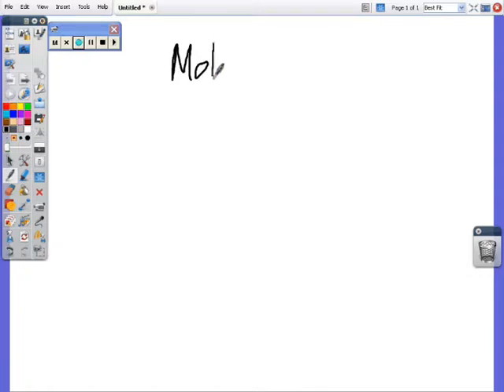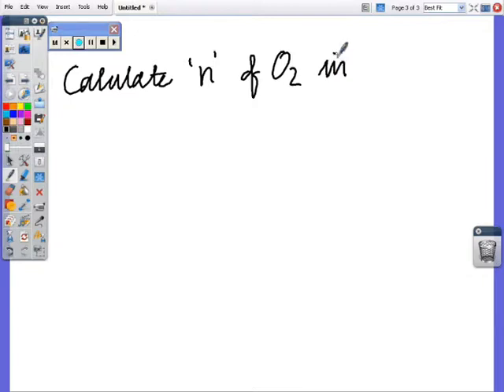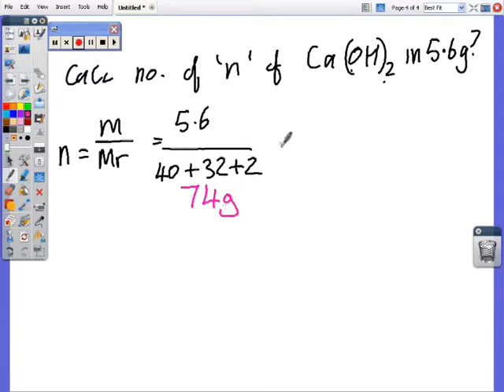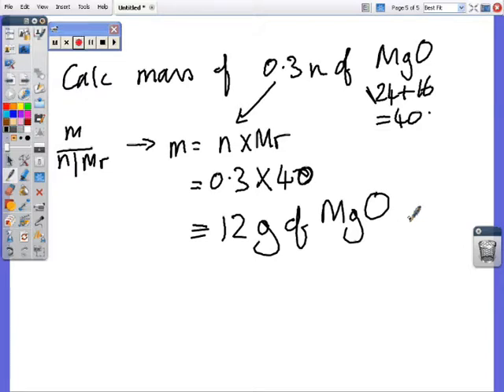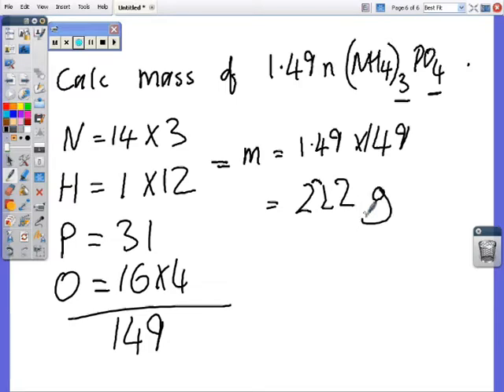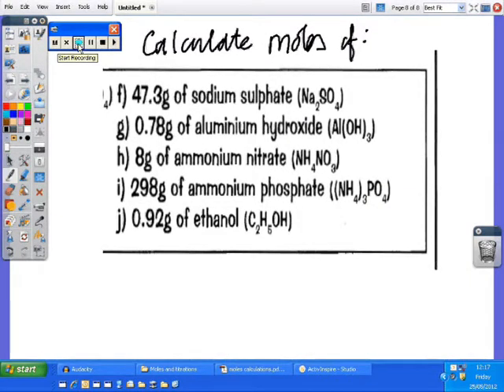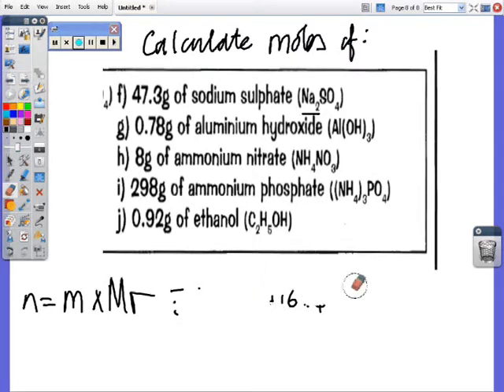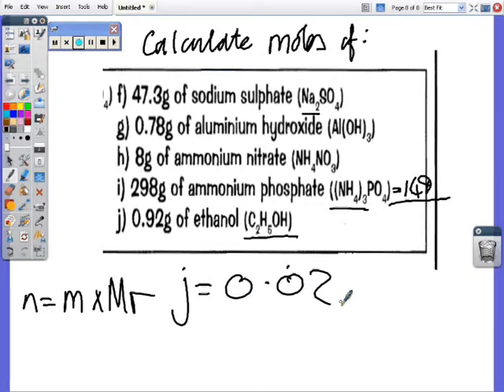GCSE Moles:Video 2 UNIT C1 (YEAR 11) Converting mass to moles